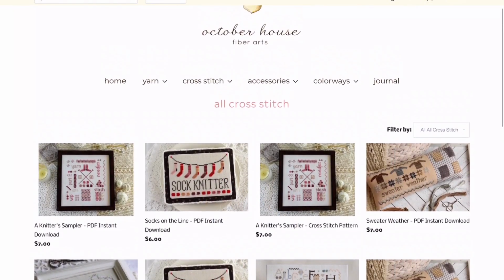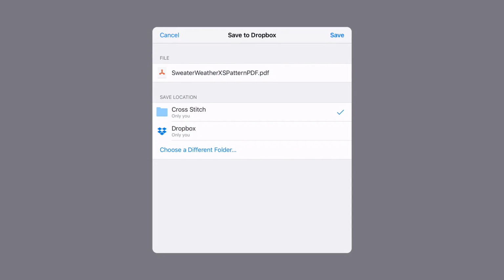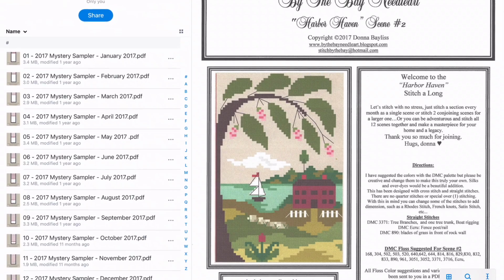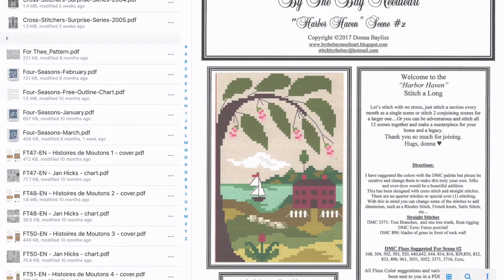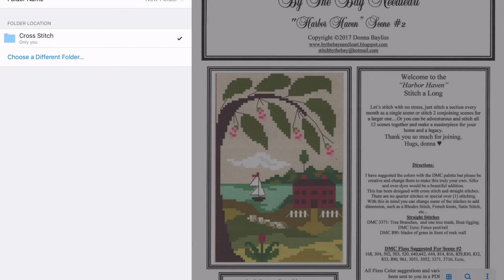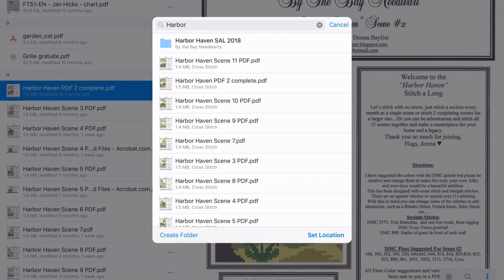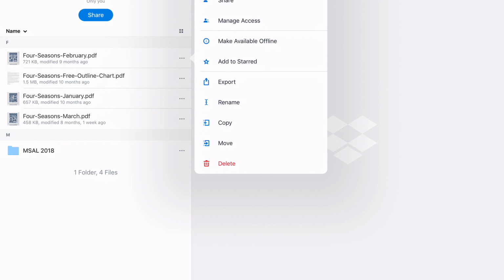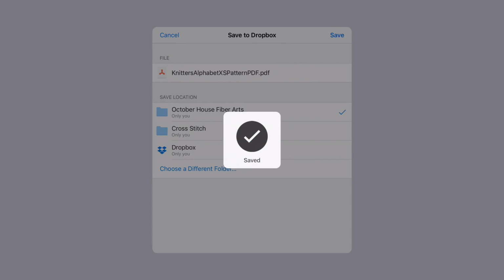Jan Hicks Creates -Tutorial: How to organize your Cross stitch PDF files in Dropbox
My Dropbox folder was getting out of hand with bought and free pdf patterns. It was time to organize so I could find things easier. I thought you might find this little tutorial on how to organize files in Dropbox useful, in case you are having the same problem!